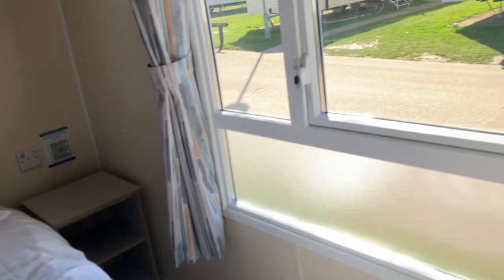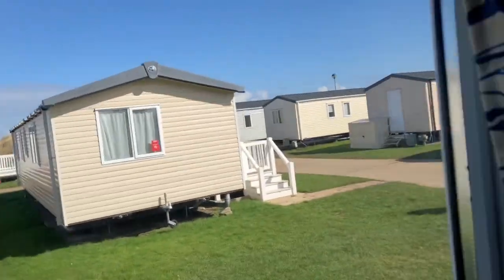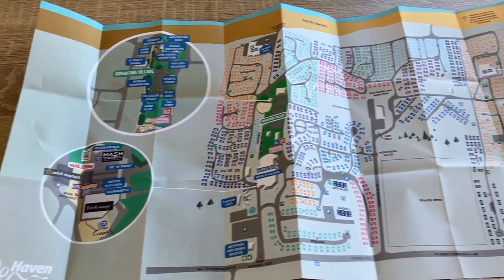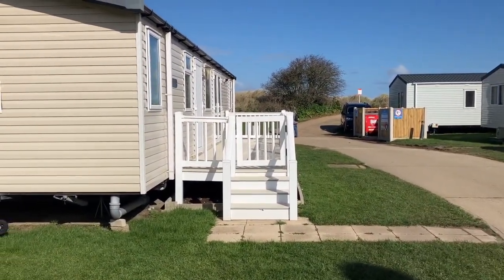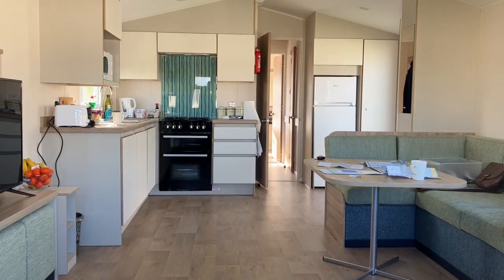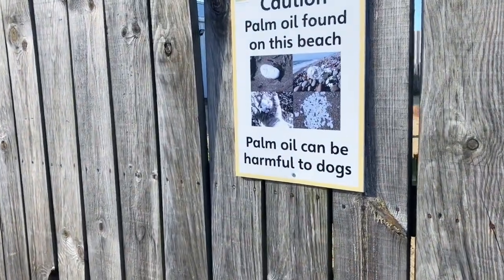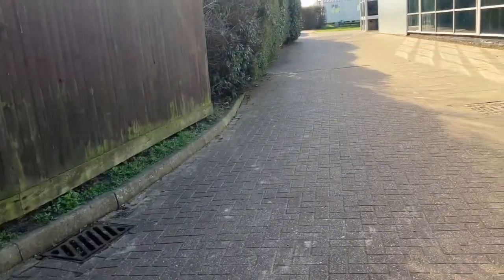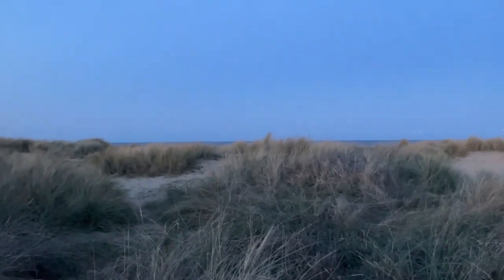Haven Hideaway. Caister-on-Sea Holiday Park . end of march 2023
£69 for four nights. A bronze, centrally heated 2022 Caravan.